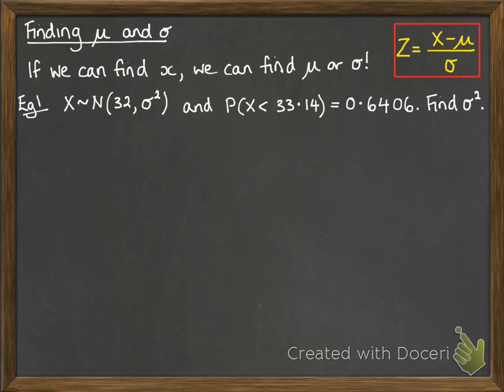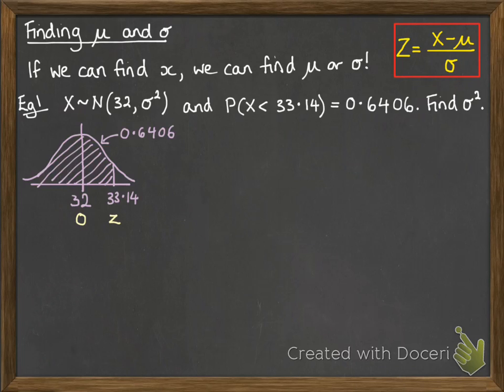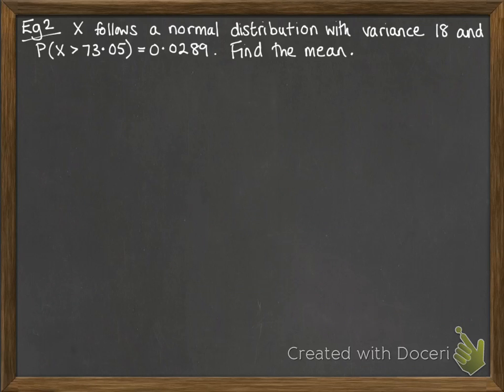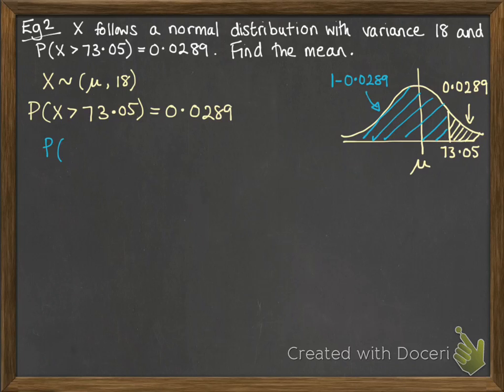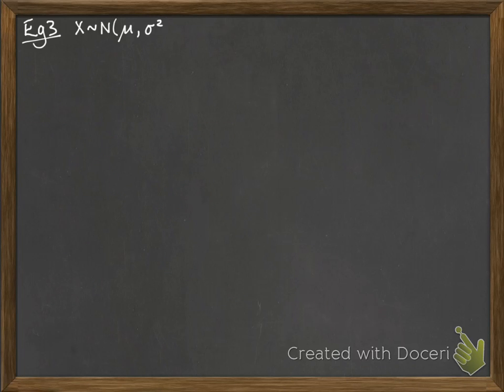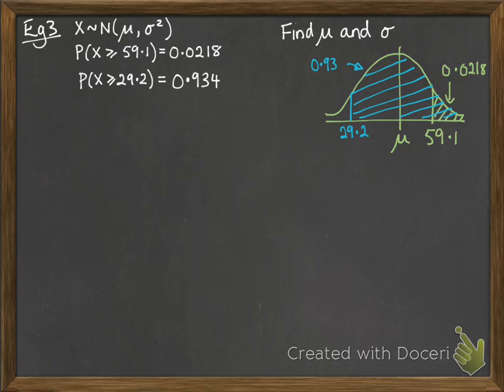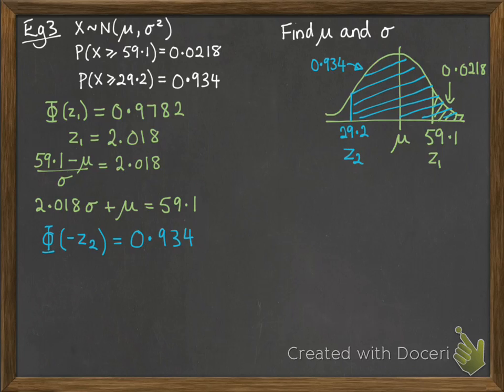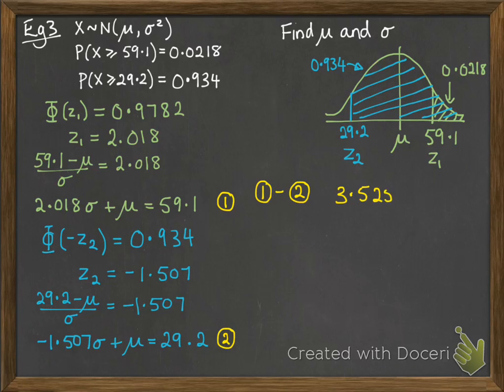Normal 1.5 finding mean and standard deviation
Finding mu or sigma